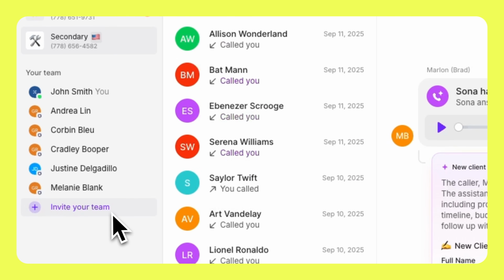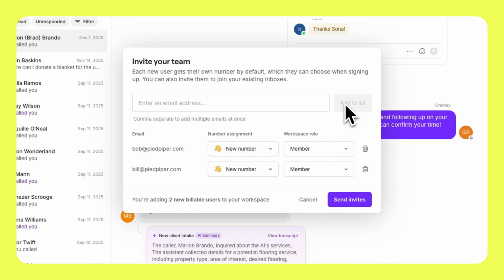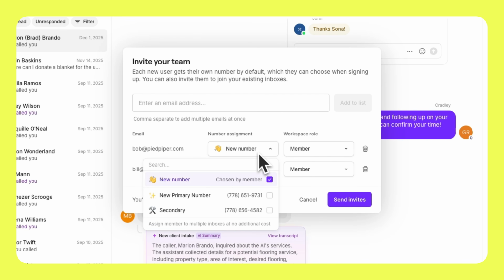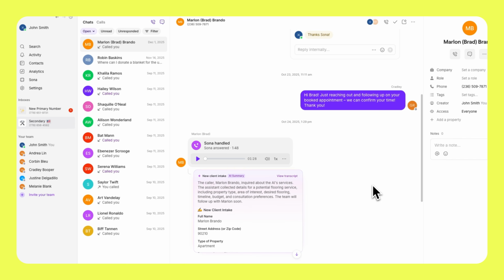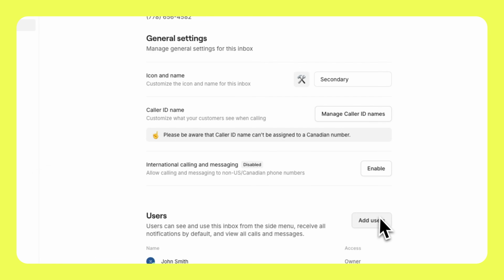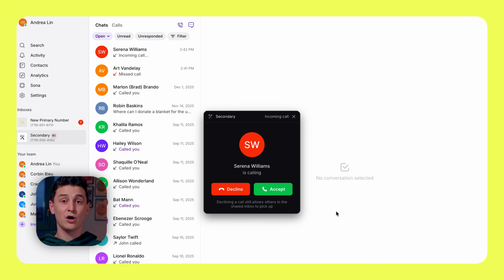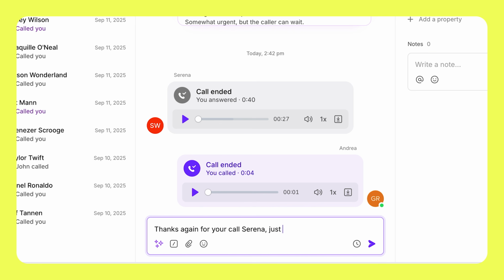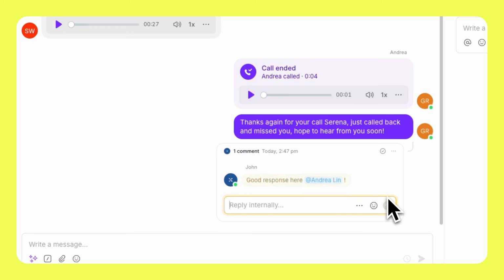How to share a business phone number with your team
Learn how to use shared phone numbers with your teammates in Quo.

Don't have Quo yet?